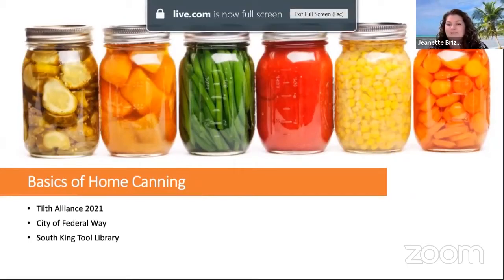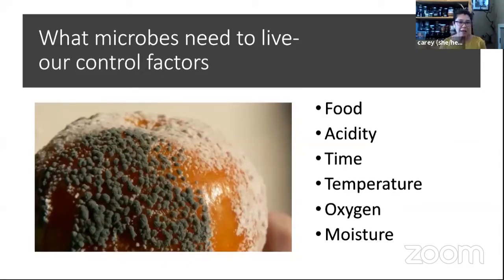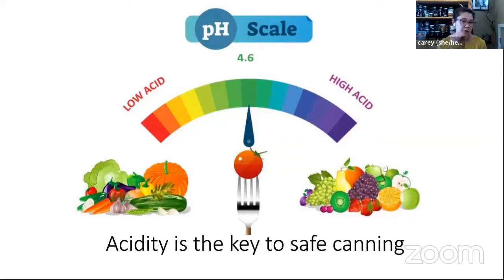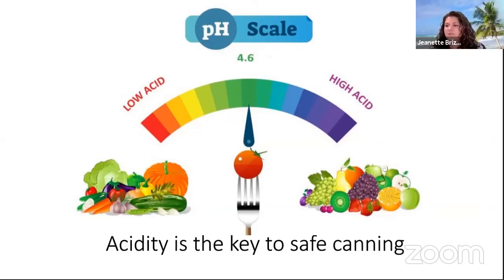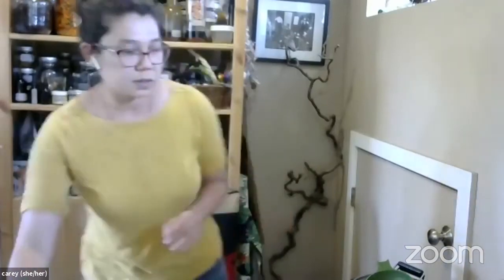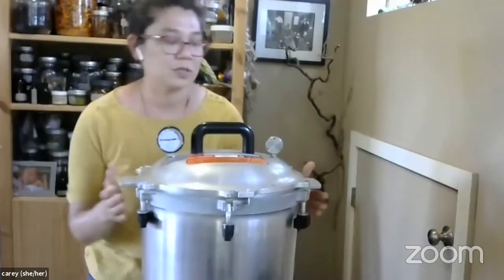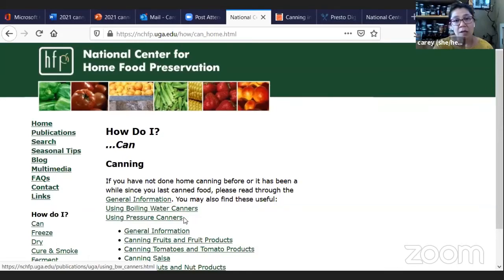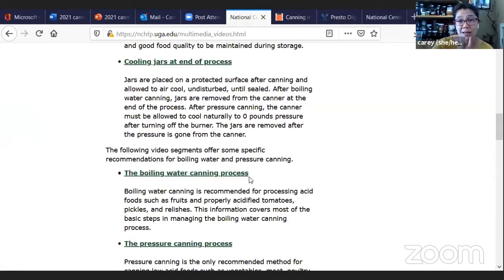The Basics of Home Canning Class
Title: The Basics of Home Canning Class
Description: Virtual food preservation class on May 13, 2021 as part of the Green Living Workshop series. In this class, Tilth Alliance teaches the basics of both water-bath and pressure canning, as well as provides great recipes for jams, pickles, tomatoes, and more.